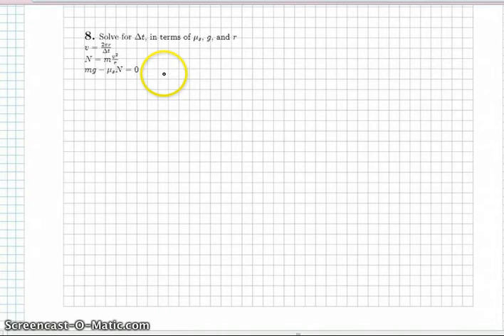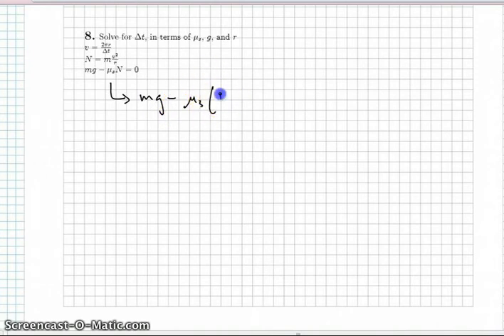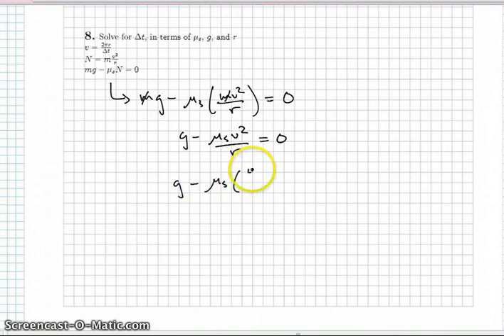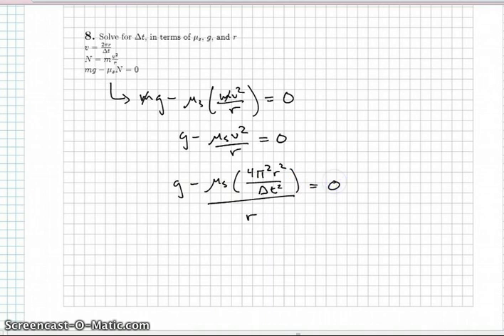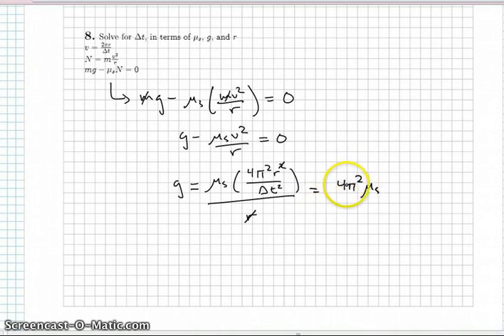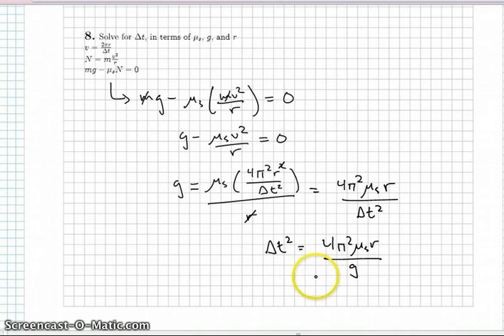Algebra Practice 8